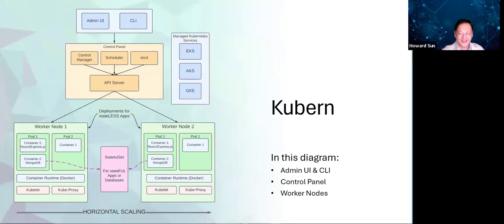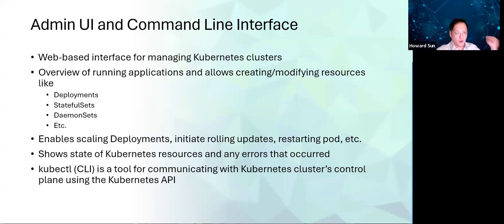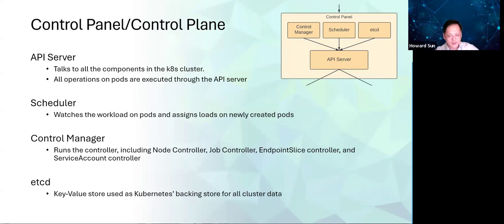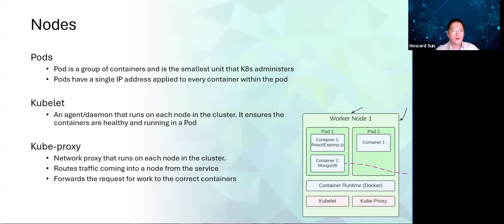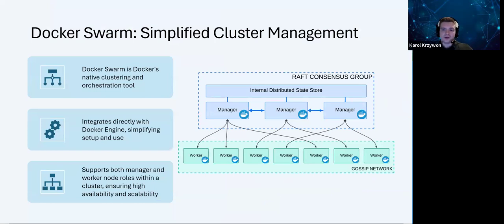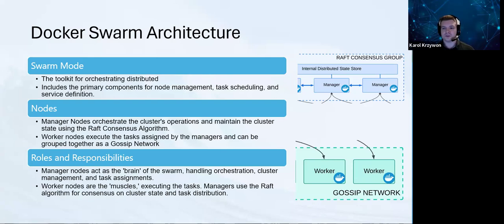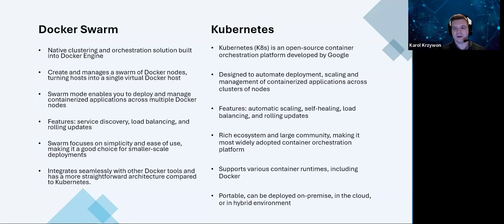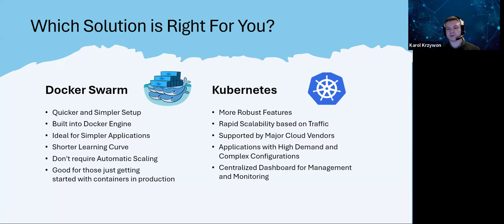Kubernetes & Docker Swarm Overview - Howard Sun & Karol Krzywon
Tech-Talk Overview of Kubernetes and Docker Swarm, and which option may be right for you